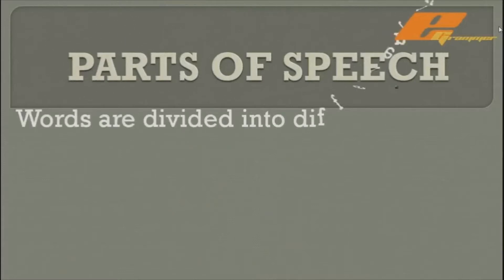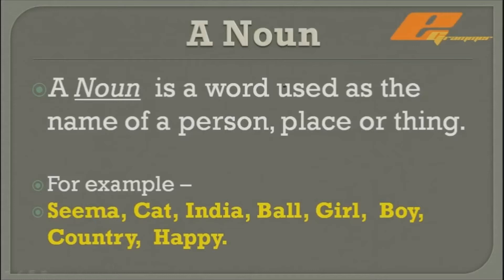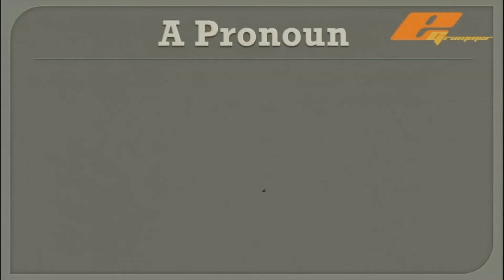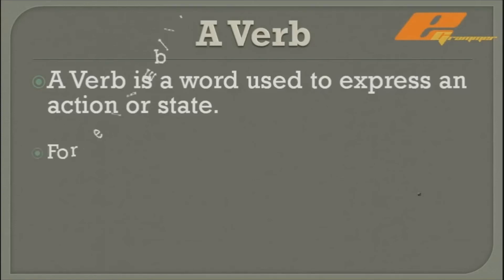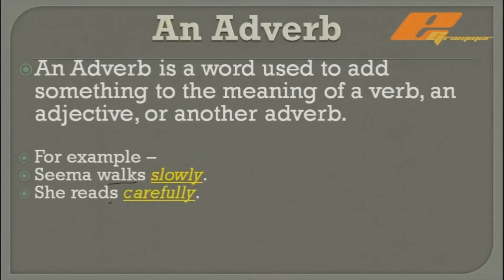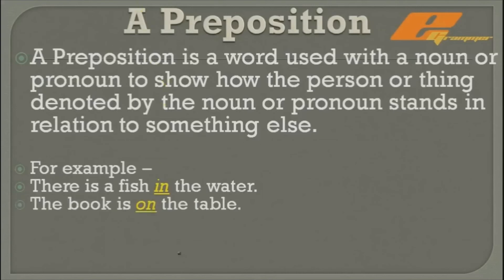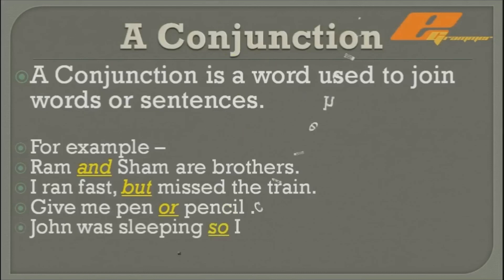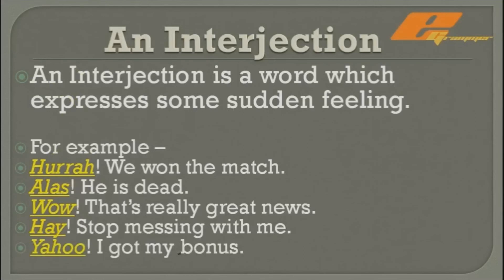Parts of Speech (In English)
In this video I have tried explain Parts of Speech in as simple language as I can. In English the main parts of speech are noun, pronoun, adjective, verb, adverb, preposition, conjunction, and interjection.